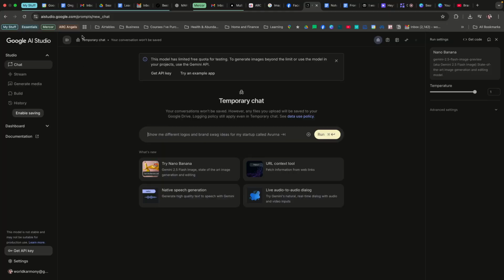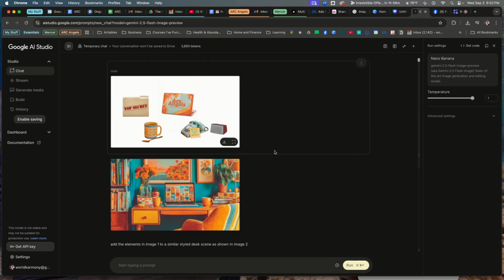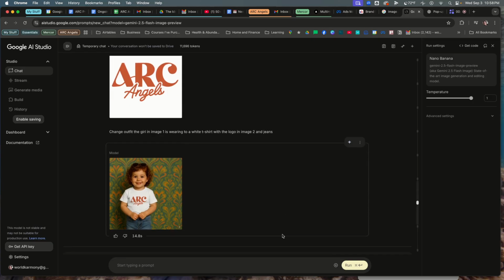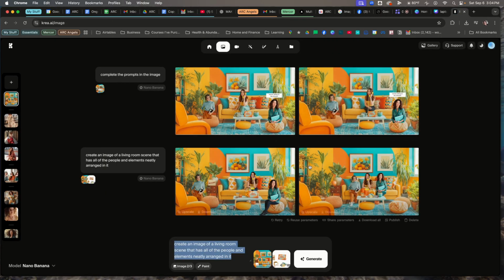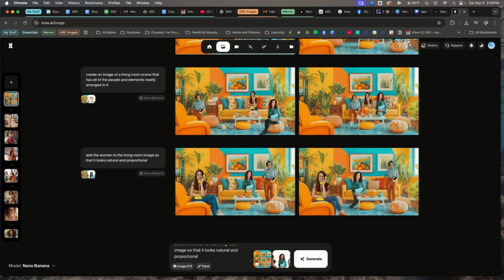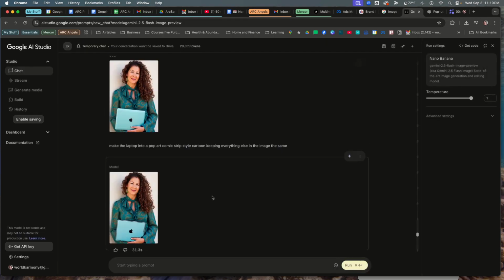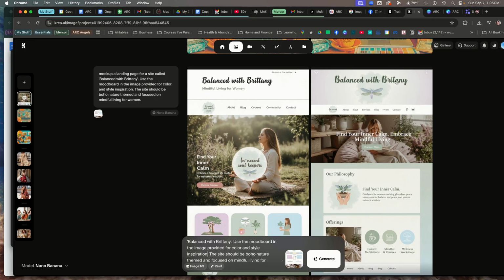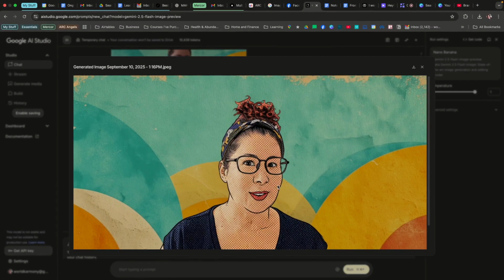NanoBanana for Branding: Fast Image Creation in Under 15 Minutes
Want to see how fast you can create and edit images with NanoBanana? In this video, I’ll show you step-by-step how I use NanoBanana to design and customize images in under 15 minutes. Whether you’re building your brand, creating social media graphics, or just curious about what NanoBanana can do, you’ll learn how simple (and fun) it is to use.

✨ Ready to upgrade your branding?

On my channel, Branding with Nicole, I share tutorials, tips, and tools to help you build a brand that finally feels like YOU.